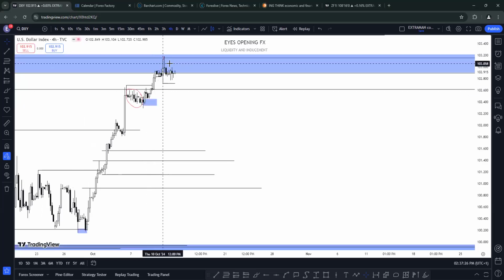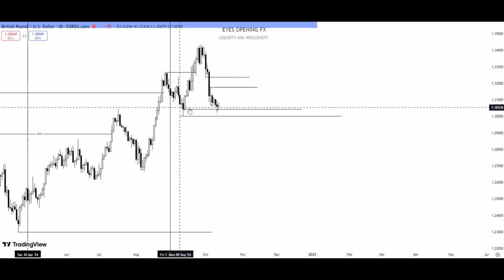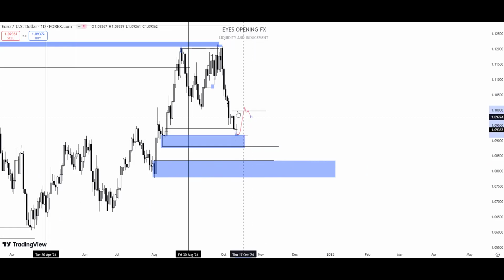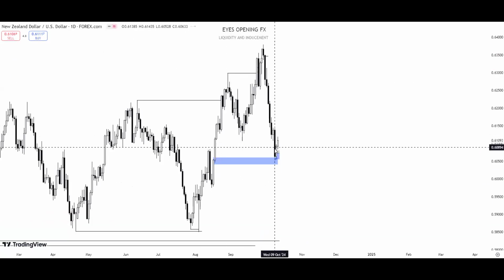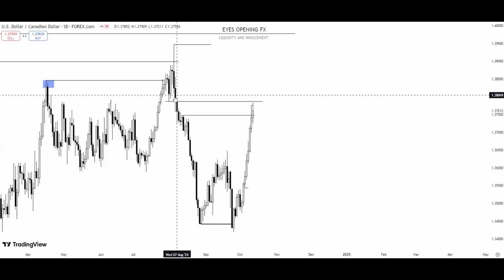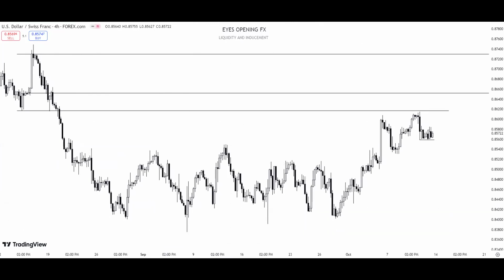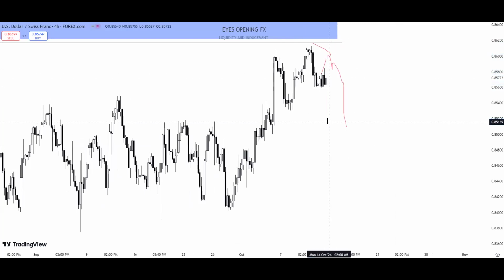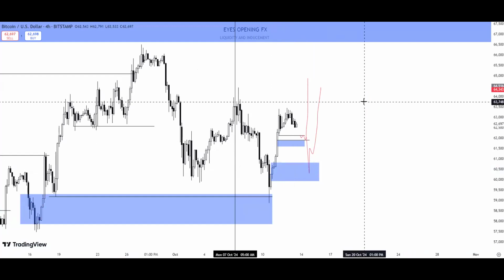WEEKLY COMMENTARY 13/10/2024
commentary on XXXUSD/USDXX with interest rate divergence on 1o yrs note